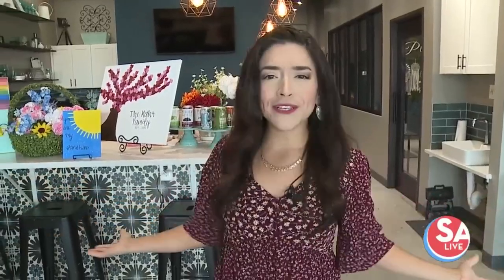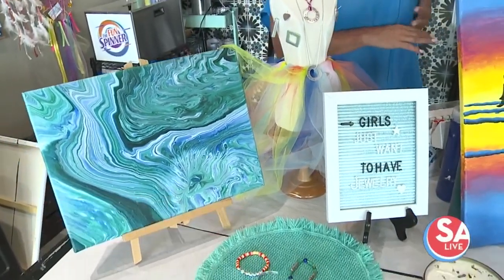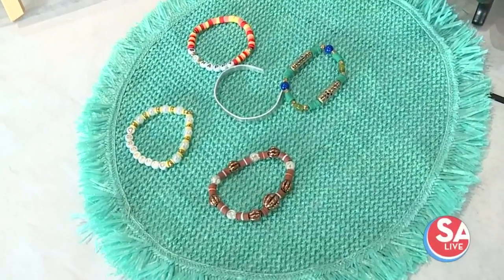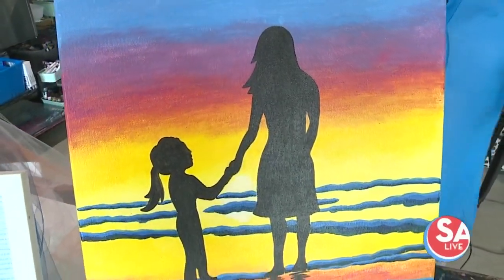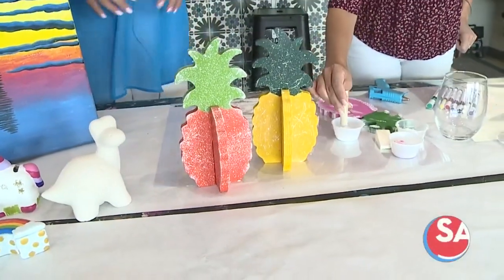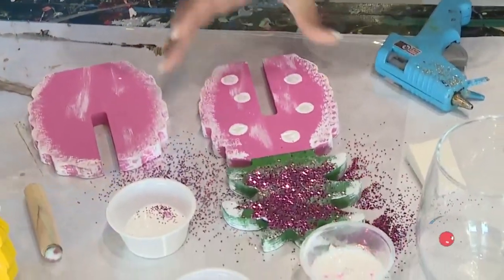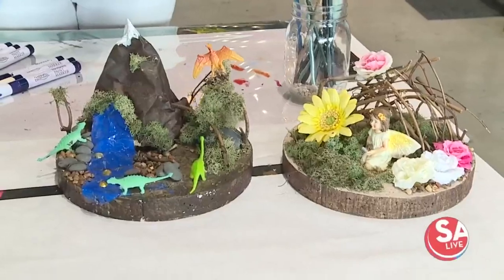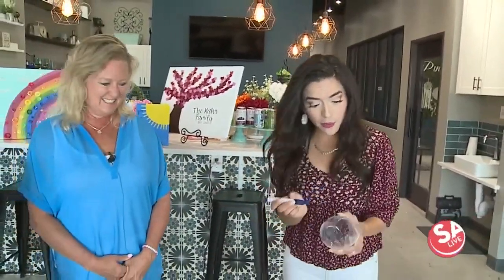Get crafty while staying cool inside Pinspiration Craft Studio this summer | SA Live | KSAT-12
SA Live's Jen Tobias-Struski takes us to Pinspiration Craft Studio